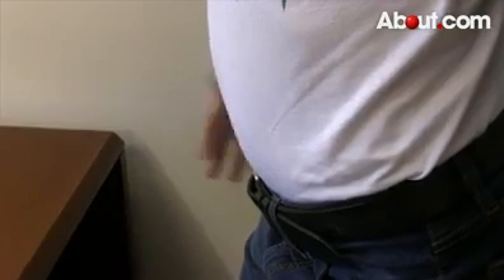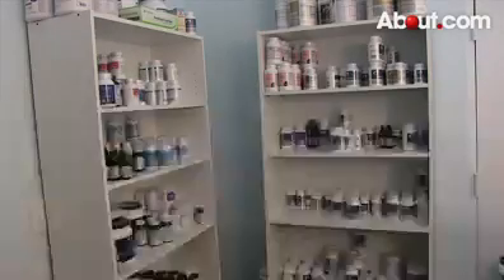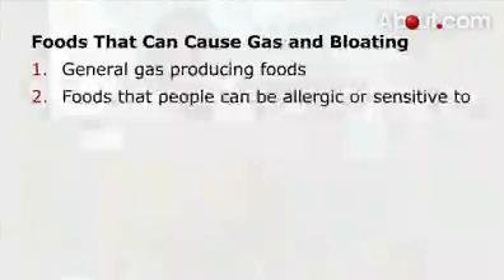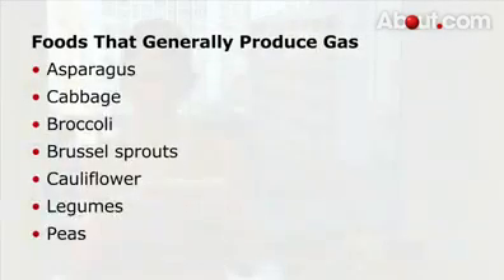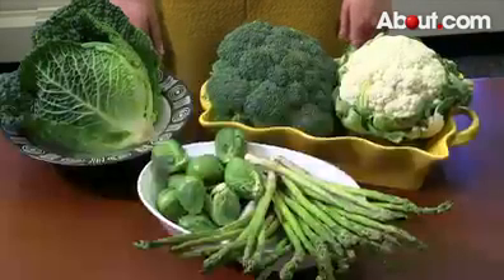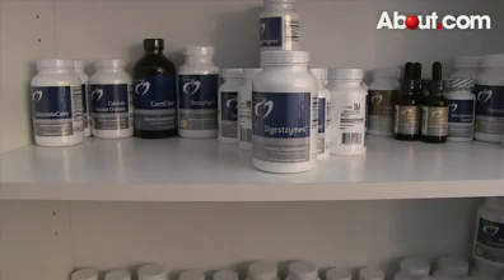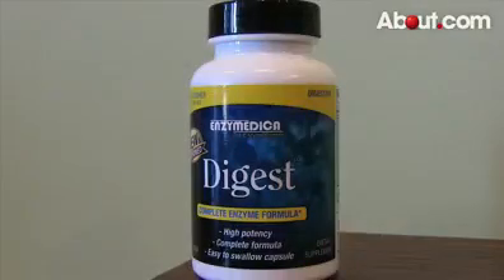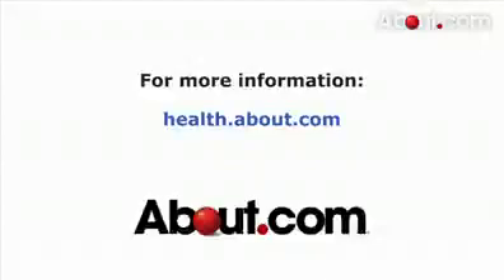Get Rid of Gas and Bloating